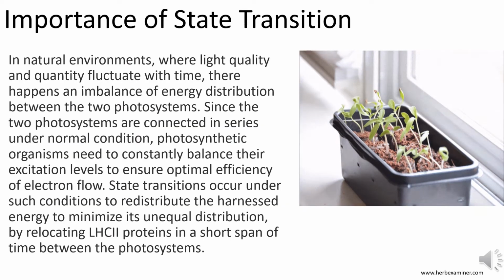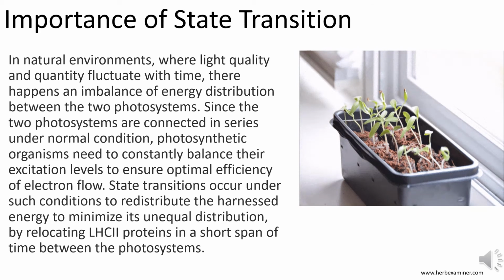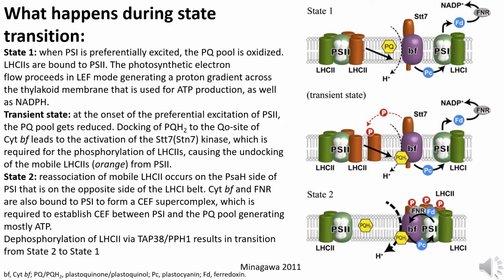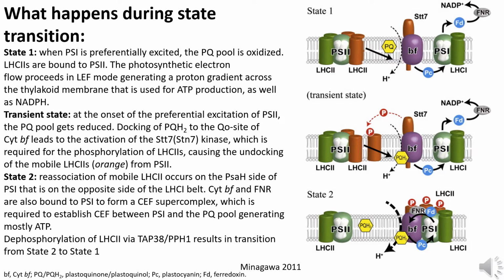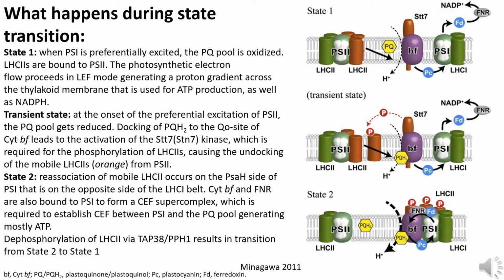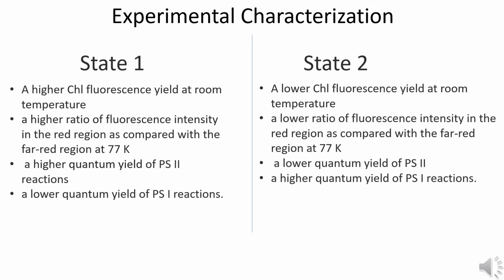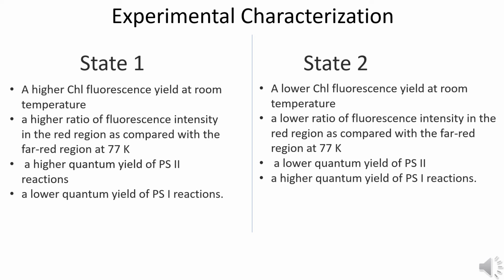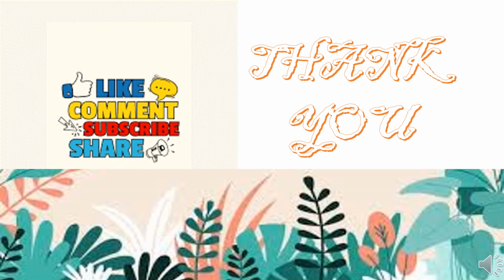State transition in photosynthesis explained less than 5 mins